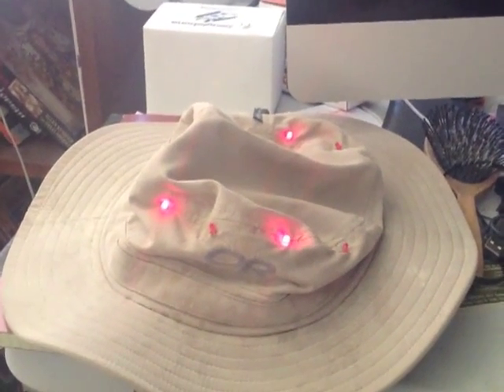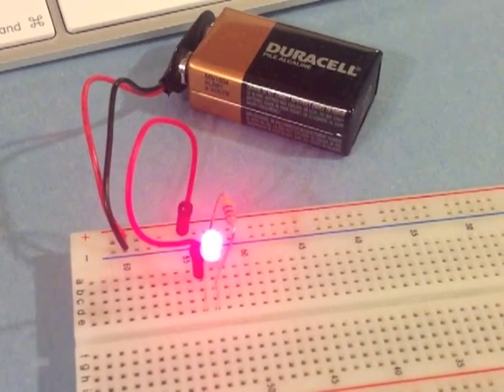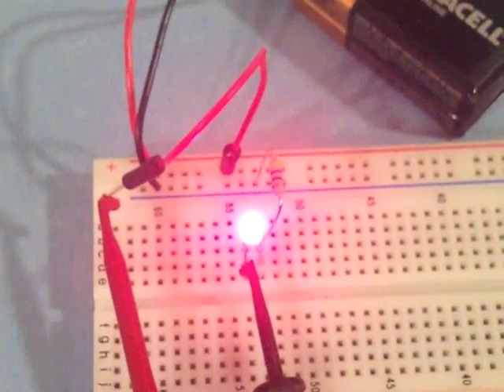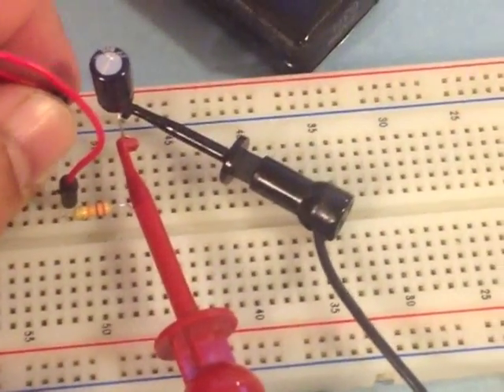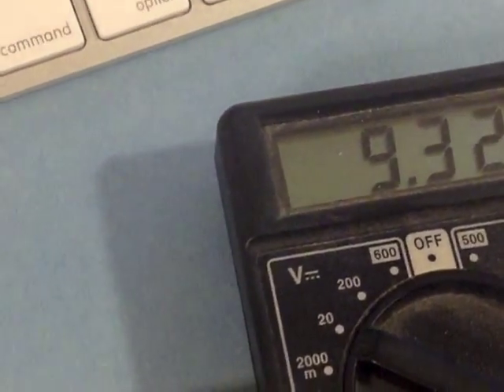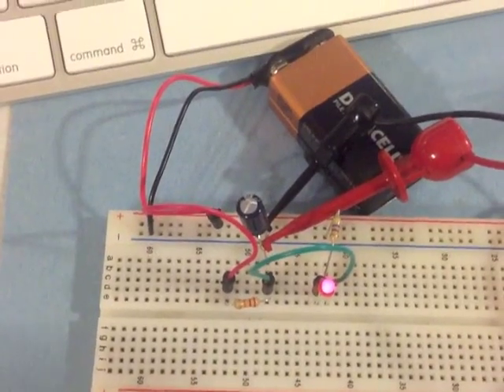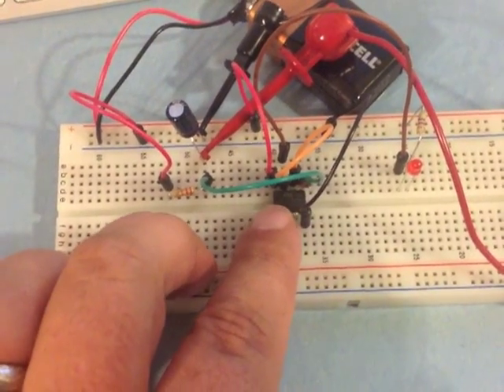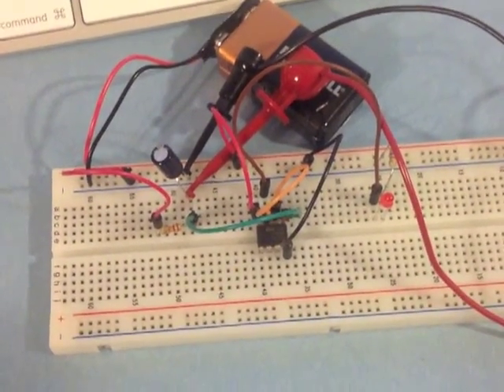Fading LED circuit - Part 1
This is the first part of a video explaining how to create a circuit which fades LEDs in and out. It starts from a very basic level.